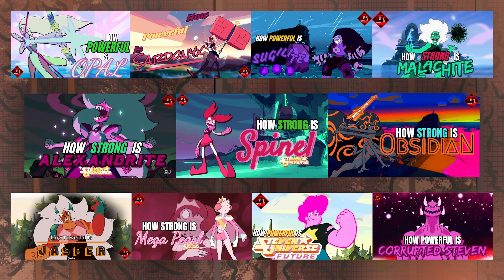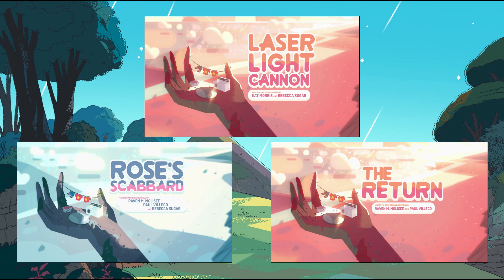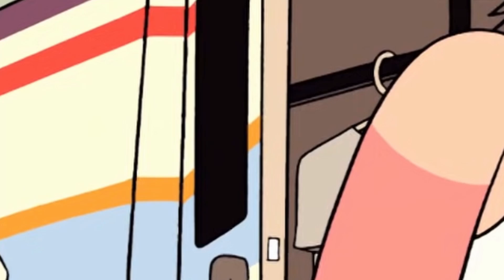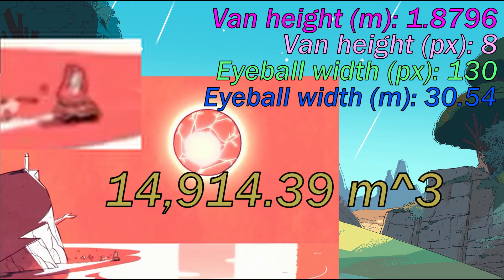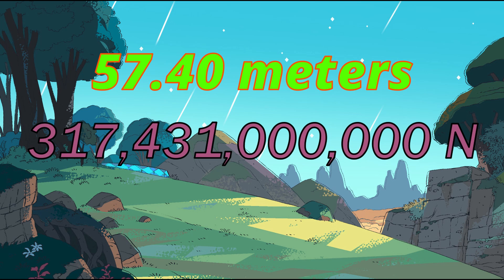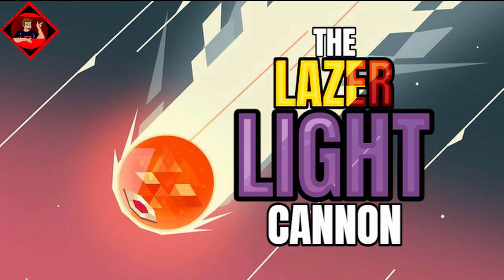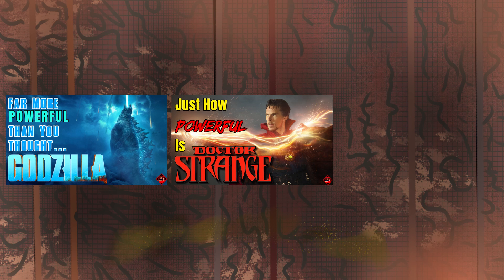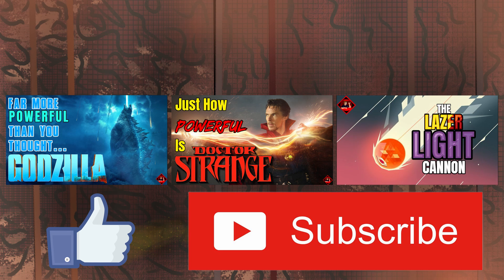The MIGHT of the Laser Light Cannon || HSI x SU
I know, I know, Steven Universe as a whole is dead, but I couldn't find closure without redoing this script and finally, FINALLY, finishing my 'How Strong Is' coverage of Steven Universe. So, join me one last time as we discuss the destructive might of the Laser Light Cannon!

This episode is another entry in my 'How Strong Is Shorts' series. Here we focus on one feat per episode, in case certain characters don't have enough feats to warrant a full episode or to see if characters have more interest than expected! If you'd like to see other shorts or think characters deserve full episodes, comment on them below!

Steven Universe is produced by Cartoon Network Studios and distributed by Warner Bros. Television Distribution. This episode, in particular, was written by Kat Morris & Rebecca Sugar, directed by Ian Jones-Quartey (supervising) & Kevin Dart (art). Steven Universe can be watched on Hulu, HBO Max, as well as YouTube. I highly suggest you watch it!